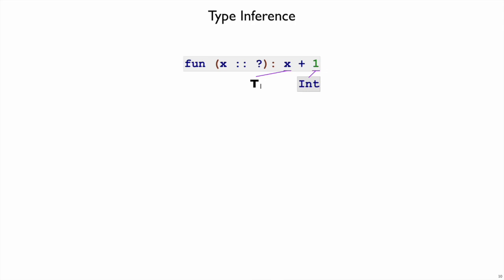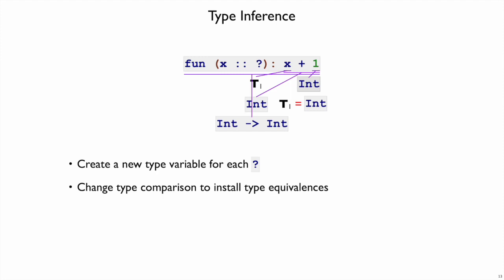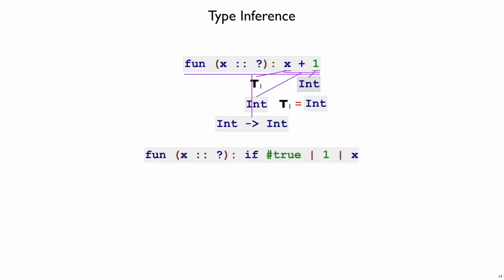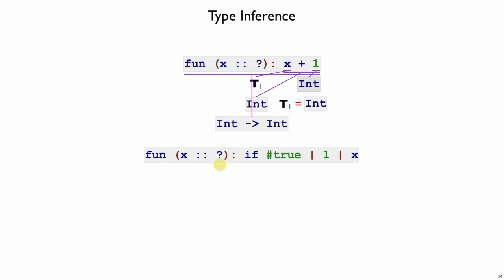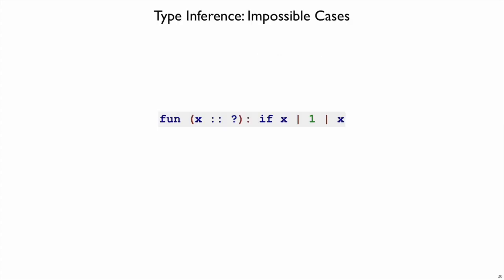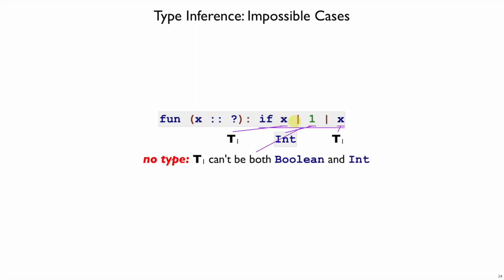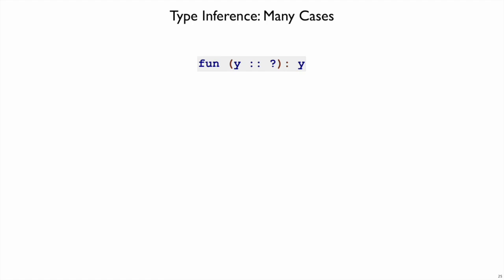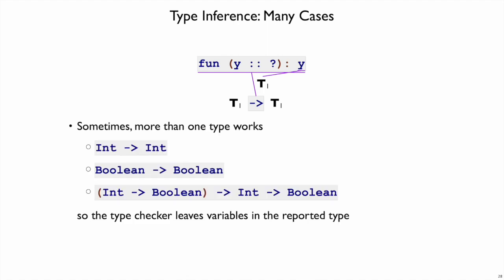Shplait Inference 2 - type inference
Basic type inference in action.